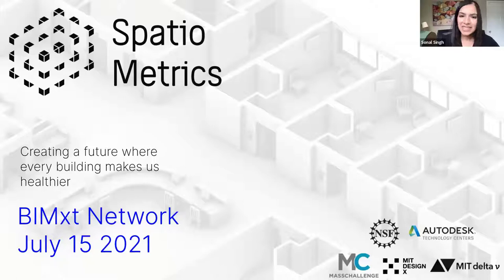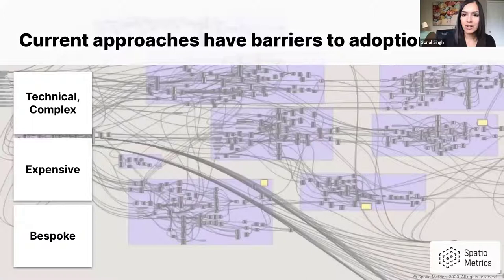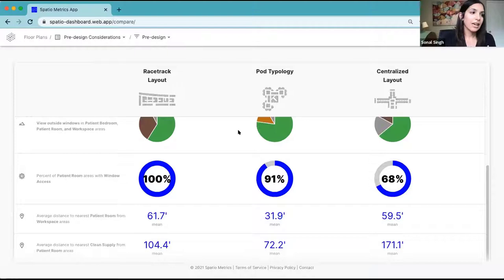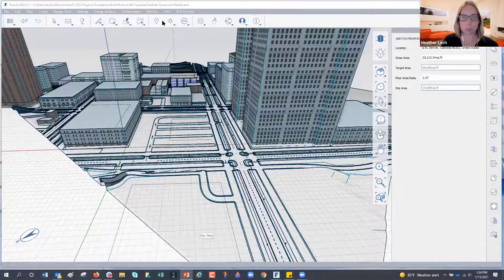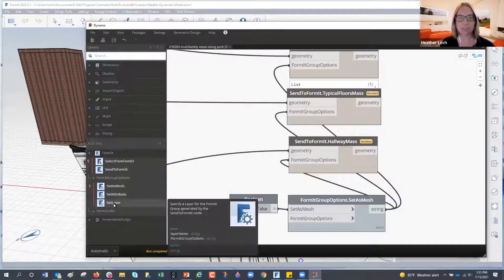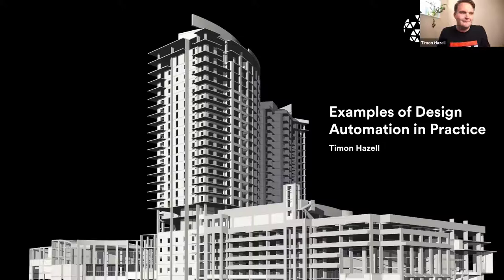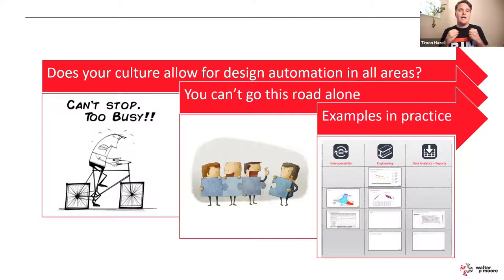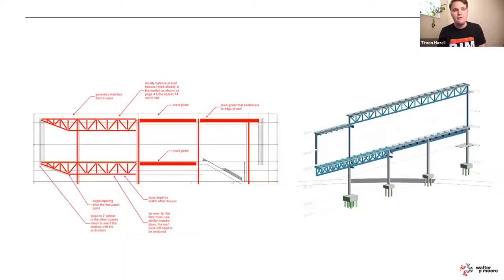BIMxt Network - July 2021: Automation and the Design Process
The BIMxt Network brings together experts and practitioners using building models to discuss pertinent issues of the day. This is a fun, lively and interactive networking group that connects experts, fosters an online community of peers, and provides somewhat of a therapy session for modeling professionals.